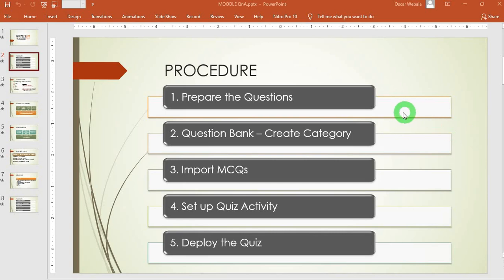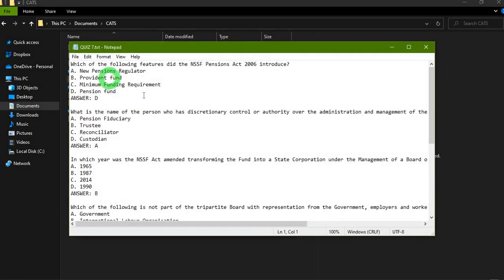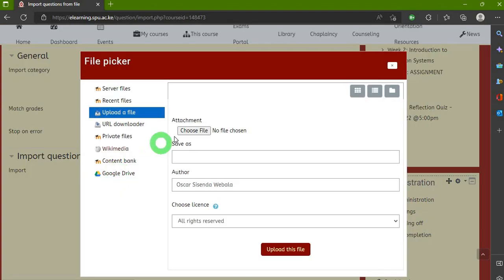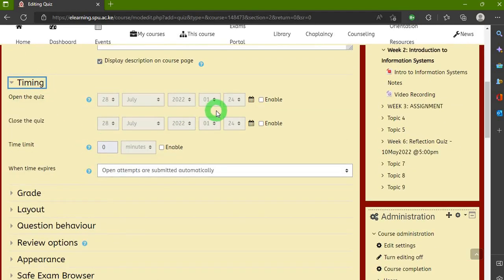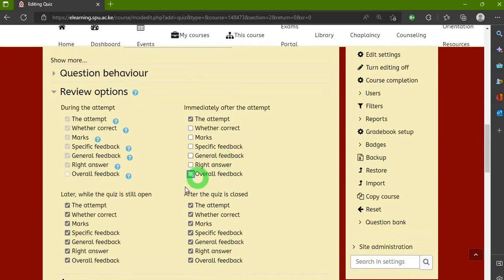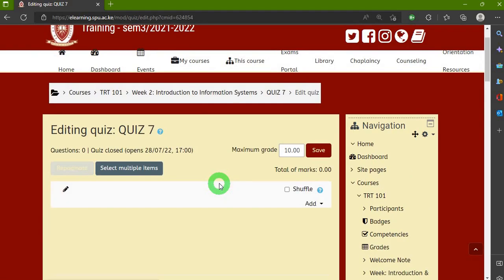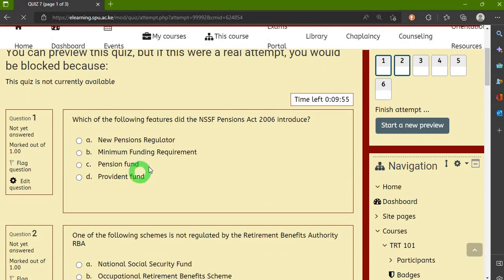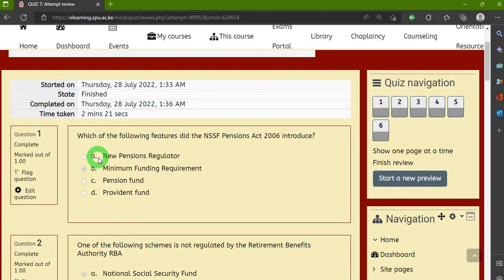Moodle Quizzes MCQs Part 2